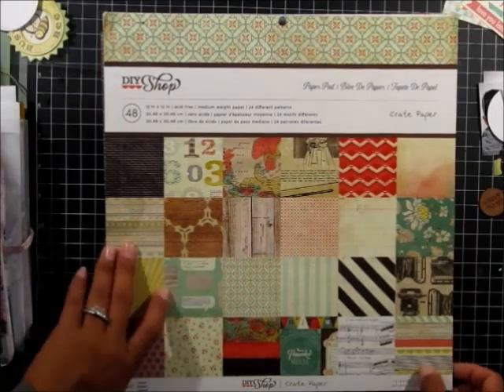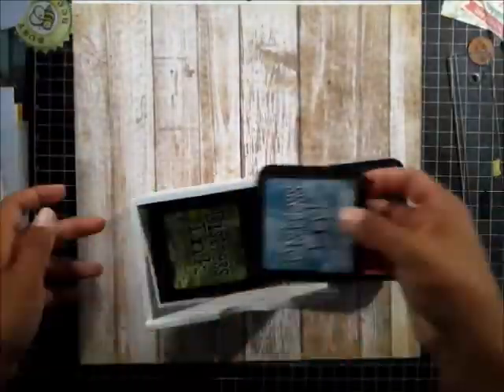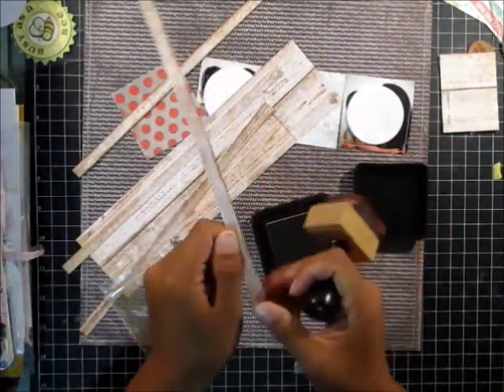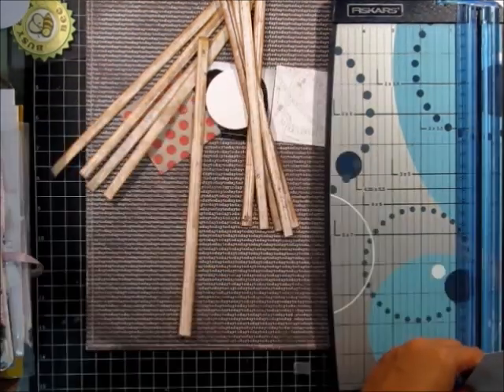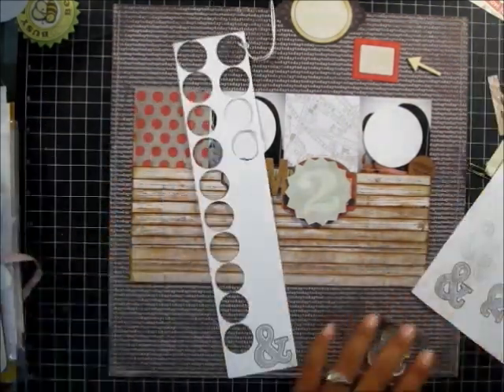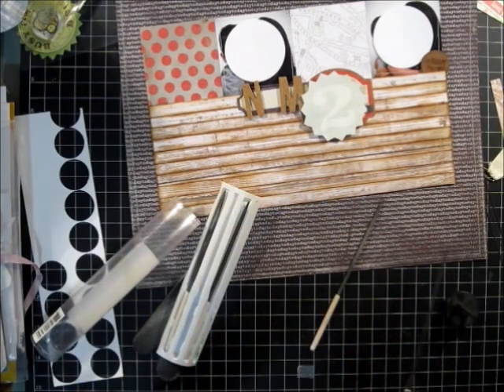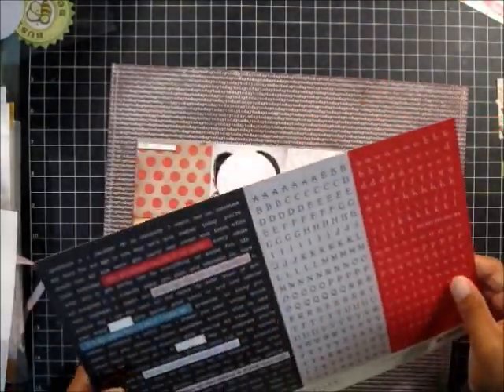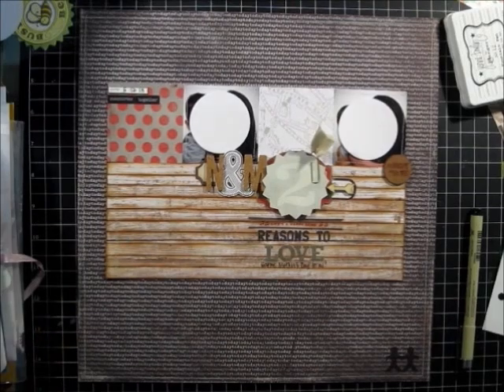Scrapbook LO Process: Reasons to Love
Hey everyone! Here is a scraplift of Celine Navarro's May 2013 Studio Calico Planetarium design gallery. It's a quick page...so quick I didn't get to say goodbye in the end.